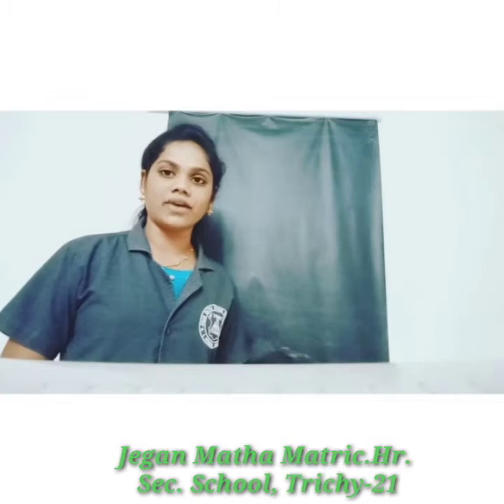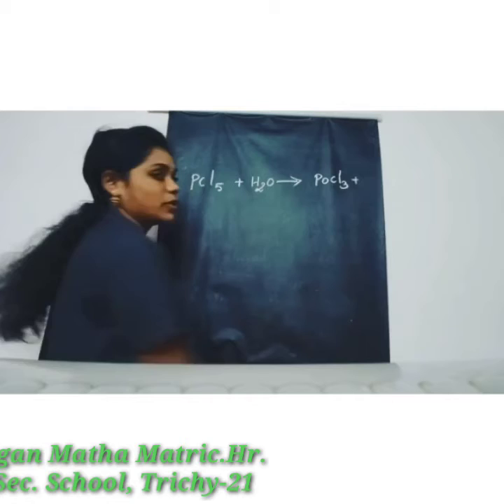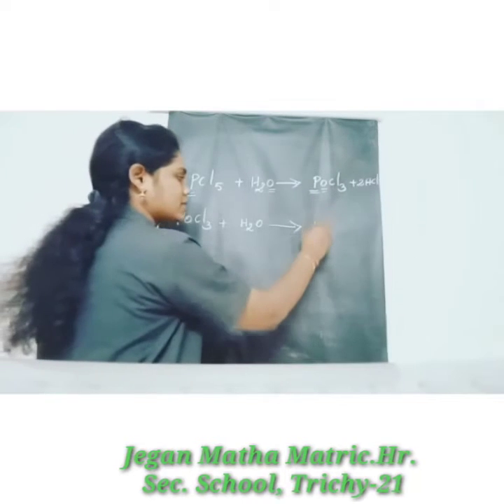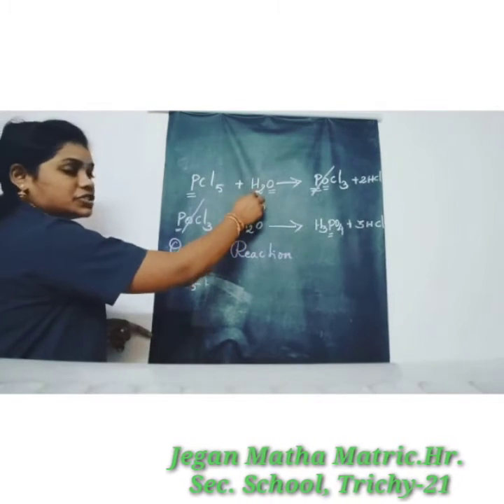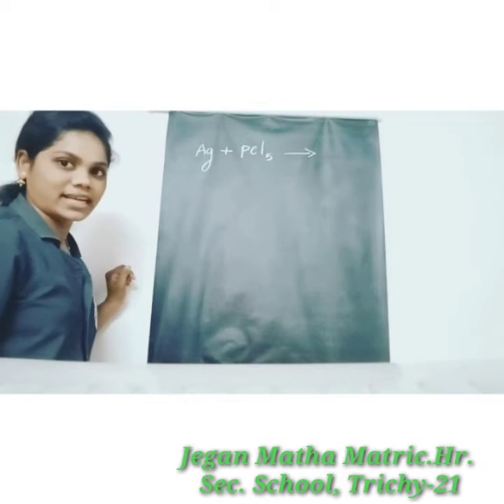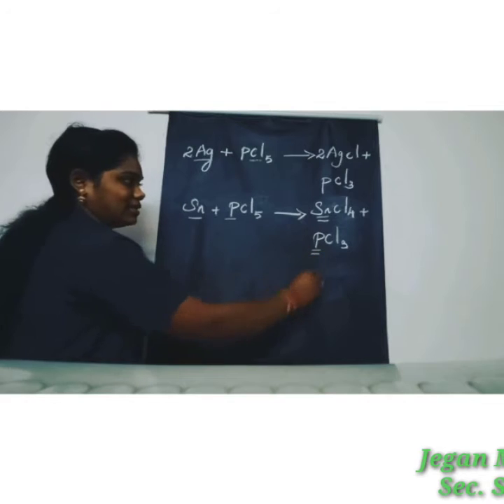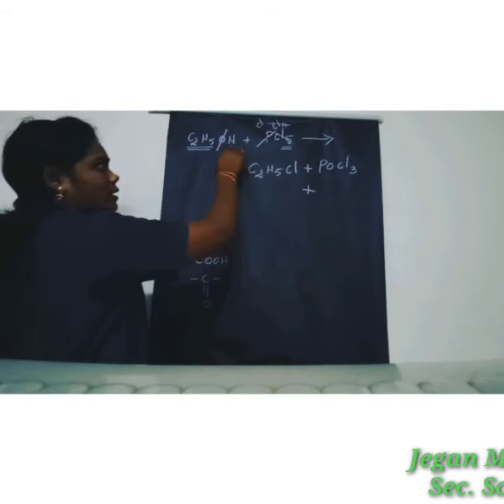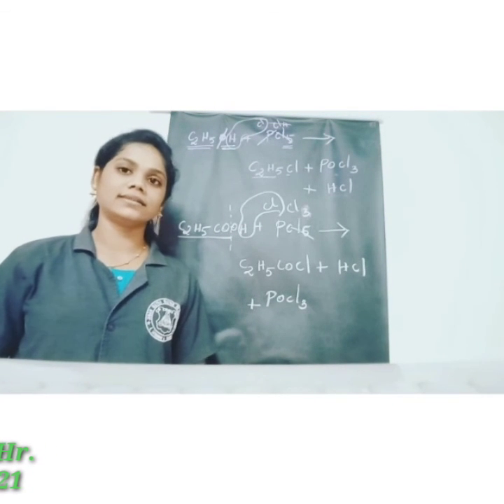STD XII CHEMISTRY( PHOSPHOROUS PENTACHLORIDE)